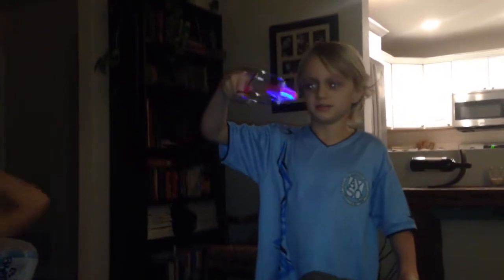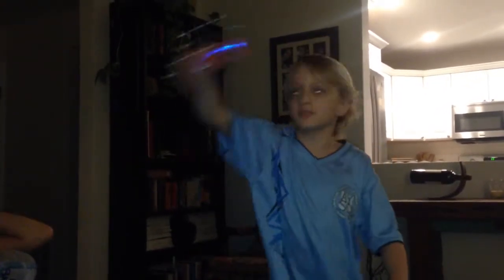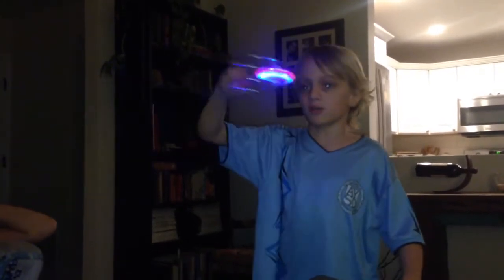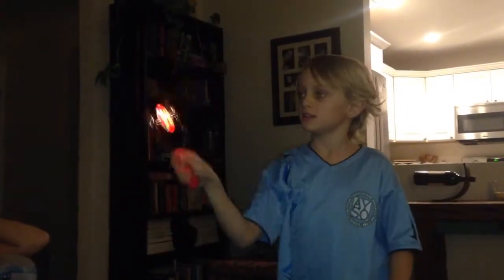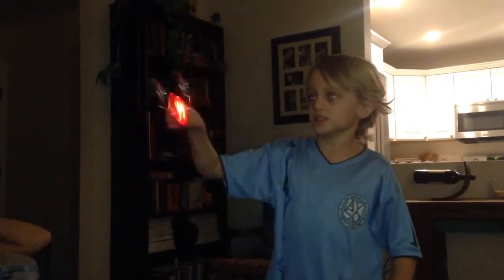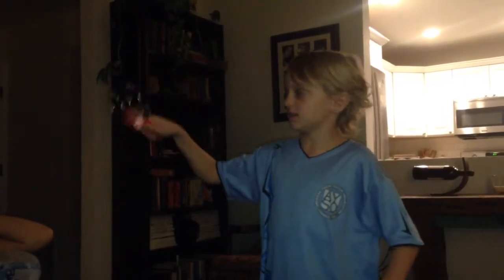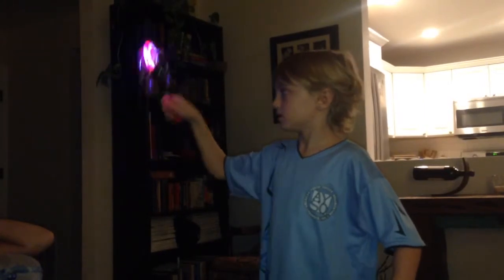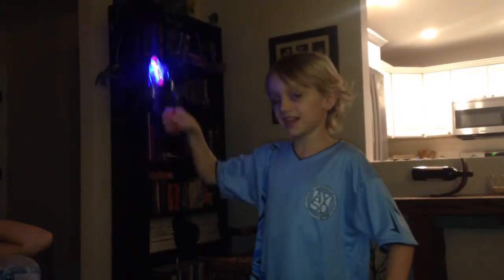Ring Roller (Hyper-conductive spin cycle)